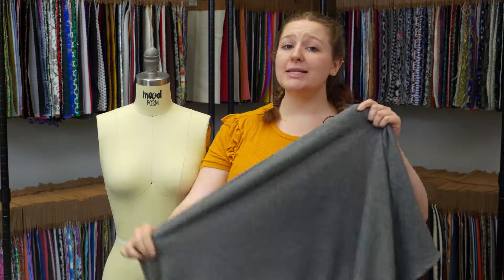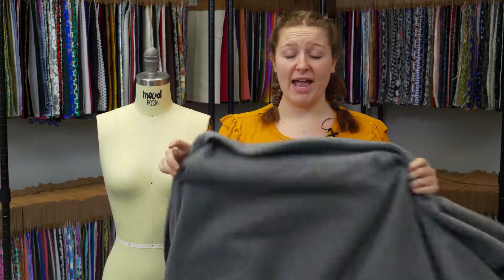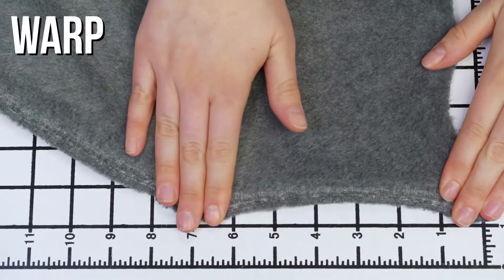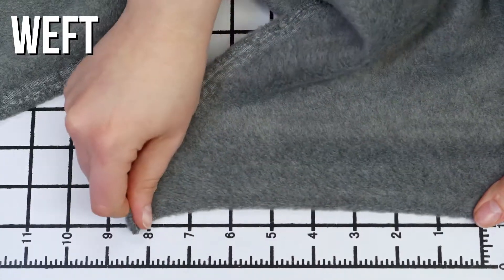Mood Fabrics 322340 Charcoal Heather No Pill Polyester Fleece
Get ready for the ultimate snuggle companion when you take home this Charcoal Heather No Pill Polyester Fleece. Its ultra soft hand is one to cozy into on weekends and casual days. Thick and lightweight, create pullovers, hoodies, blankets and more! A stretch through the weft and a flexible drape adds even more comfort to your garment as well. The best part of all, it doesn't pill! Opaque, a lining is optional. This collection comes in 10+ colors!

Color Charcoal Heather
Width 58/60"
Industry Weight 250 GSM
Returnable No
Categories
All / Fashion Fabrics / Polyester / Fleece